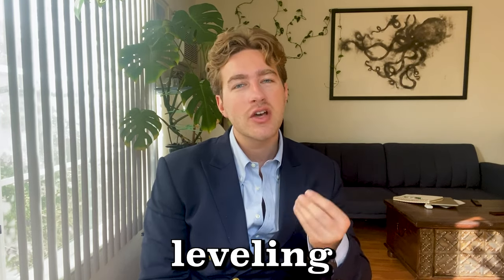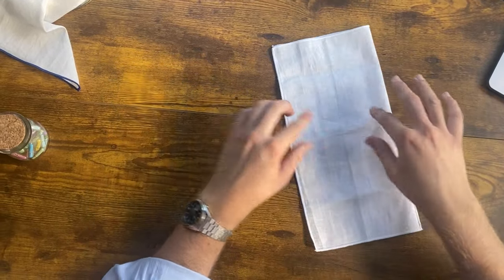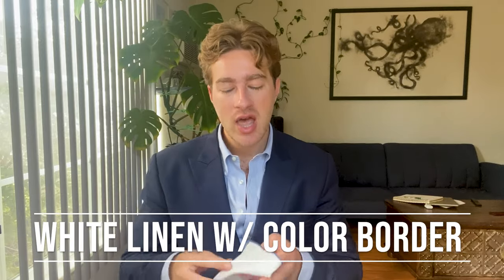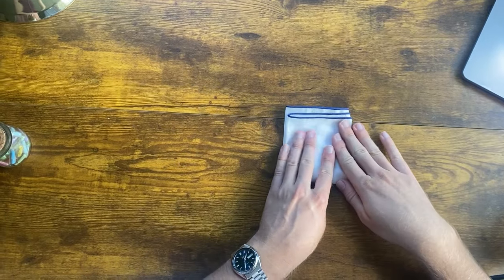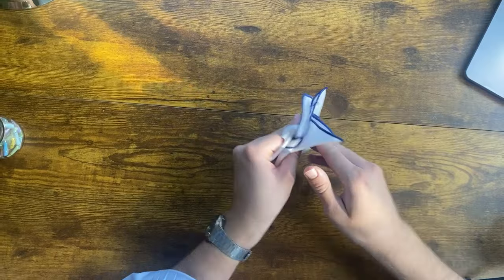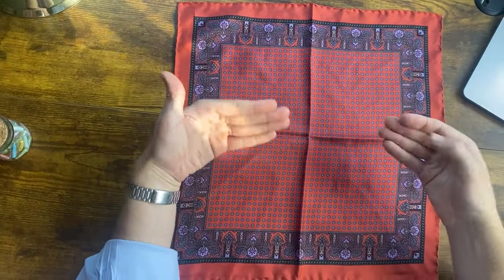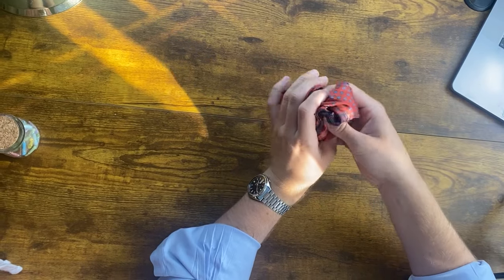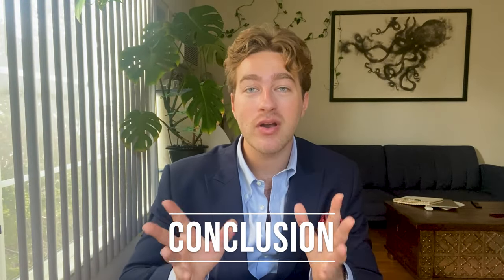How to Start Wearing Pocket Squares - 3 Easy Folds and Fabrics for Beginners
Three easy ways to wear a pocket square and stand out as a stylish man.

Timestamps:
0:00 Intro
0:32 Pocket Square 1
3:10 Pocket Square 2
6:32 Pocket Square 3
8:48 Buying Tips
10:19 Conclusion